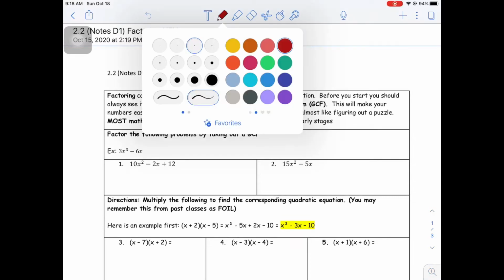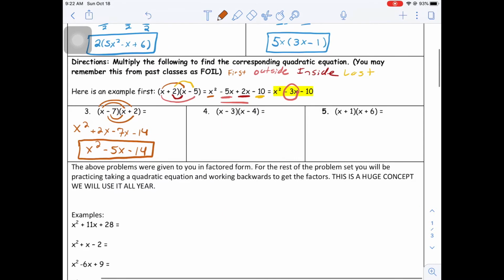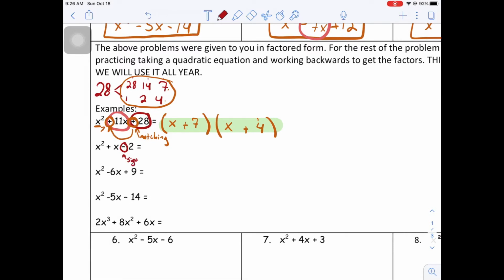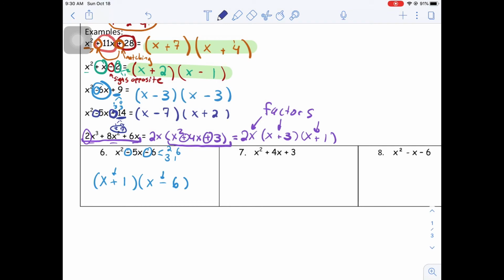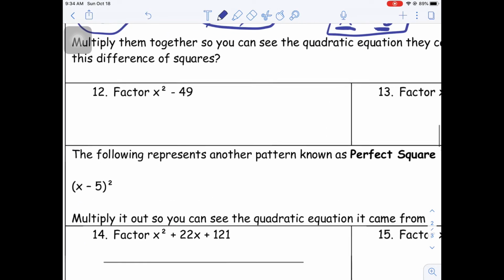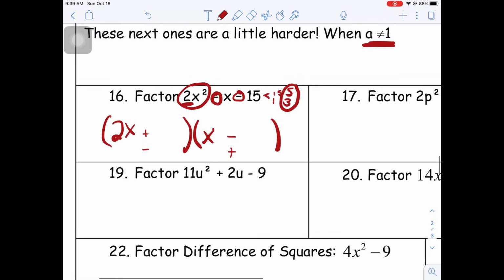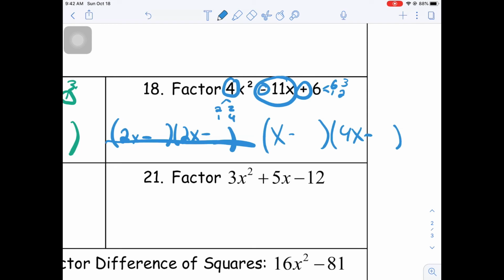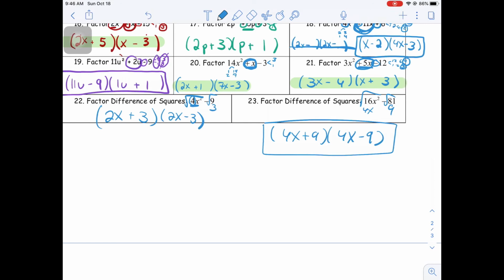2.2 (Notes Day 1) Factoring